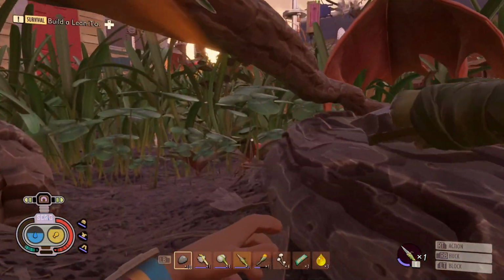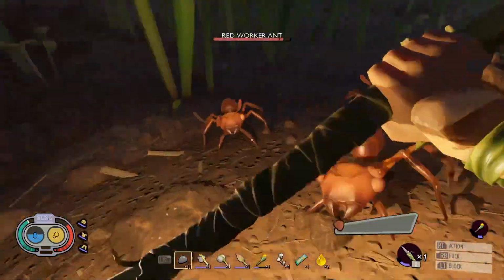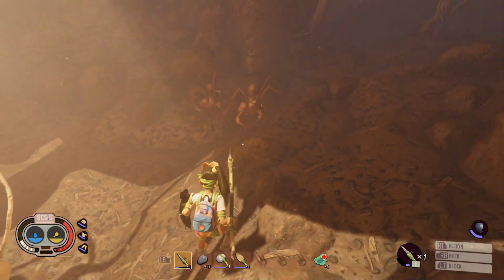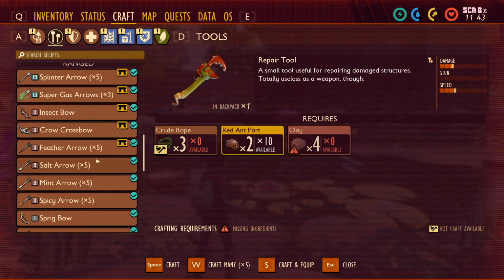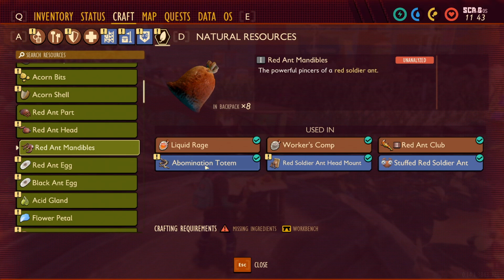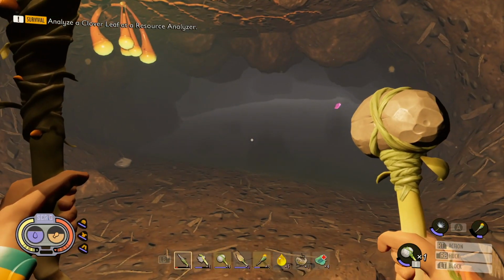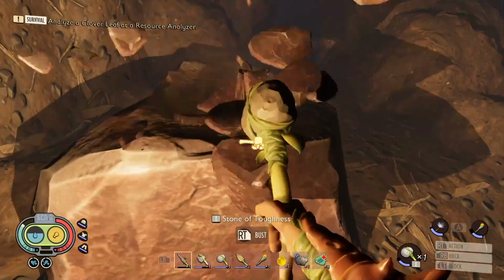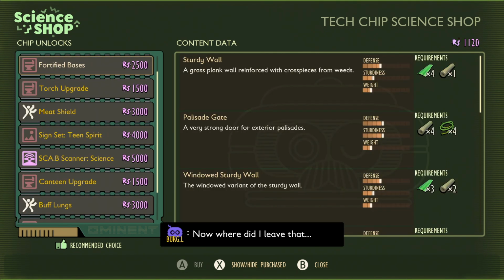GROUNDED Ultimate Red Ant Guide - Ant Hills, Unlocks And More Tips! Ready For 1.0 Full Release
00:00 red ant guide
00:32 red ants
00:49 old ant hill
2:27 ant combat/ant hill
05:08 unlocks armor and tools
05:55 ant-nihilator mutation
06:20 more unlocks
06:56 ant food stealers
07:51 ant eggs and bombs
08:40 main red ant hill
13:37 asl store unlocks